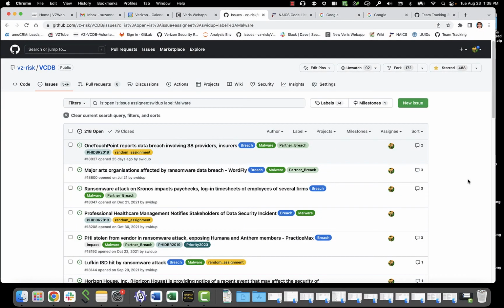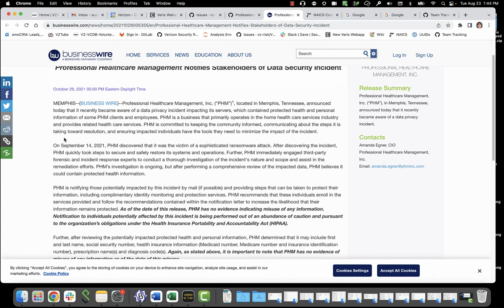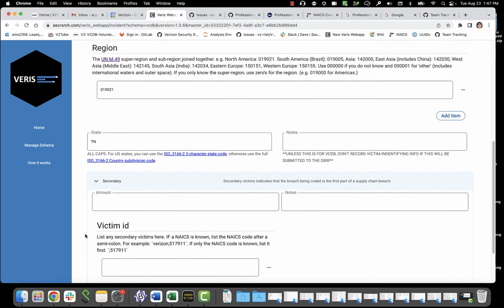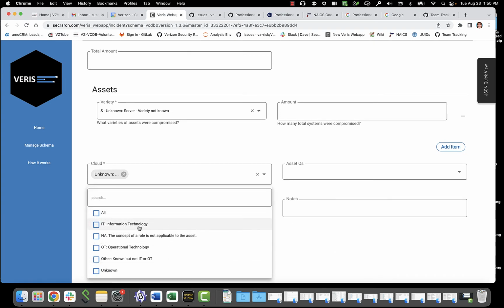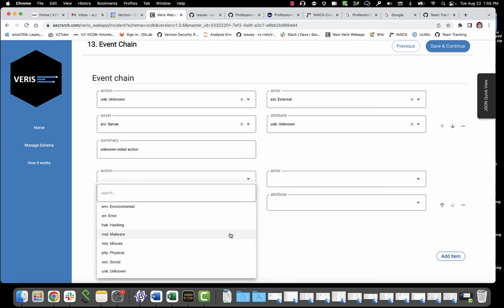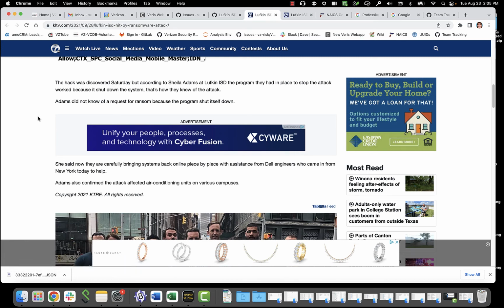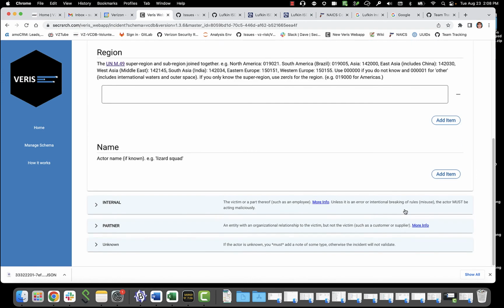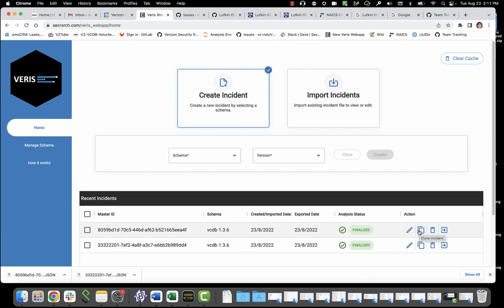Creating a new Incident in the VERIS WebApp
This video covers how to code a new case in the VERIS WebApp.